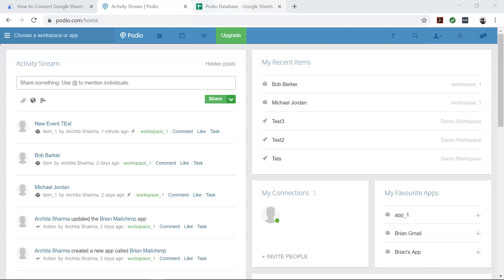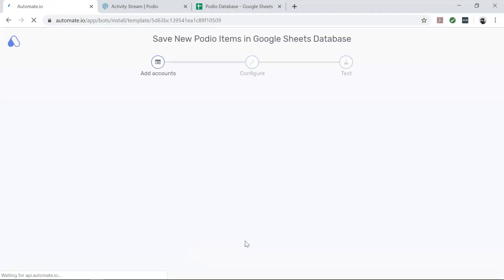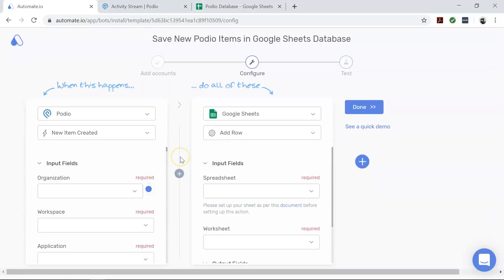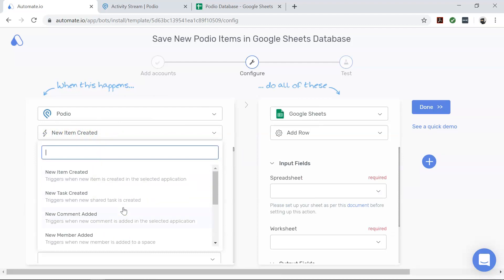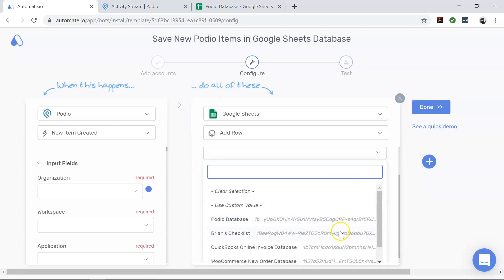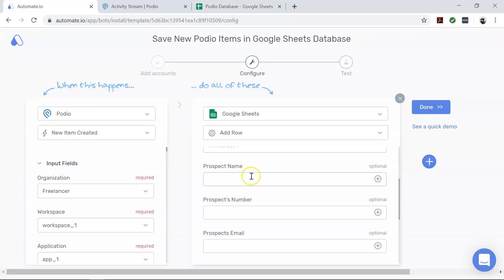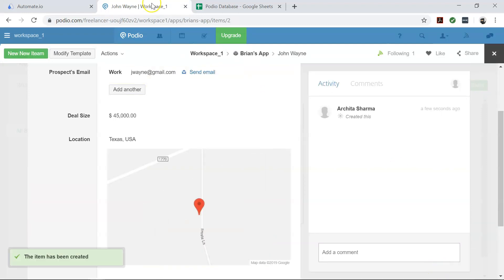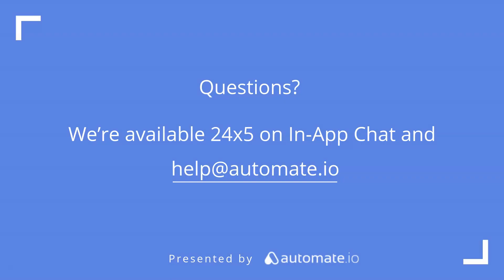Podio Google Sheets Integration 📊 Save new Podio items as Google Sheets rows!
Using Automate.io, you can now *Save New Podio Items in Google Sheets Database*.

So you want to “Save New Podio Items in Google Sheets Database”. But, how will you do it? That’s where Automate.io comes in, it’s a simple tool  to connect your favourite web apps, like Podio, Google Sheets & hundreds more.

To begin, visit this page, click on our usecase box and click on the Get Started Button. On the Add Accounts screen, you will add your Podio & Google Sheets accounts to Automate.io. Authorize these apps by clicking on the ‘Add’ button and entering your credentials. We always keep your data secure with bank-level encryption.

After successfully authenticating your apps, you will land on the Configure page. On this page, you will configure the specific data that you want to transfer from Podio to Google Sheets. First let’s focus on Podio, our trigger app - it tells us when you want your automation to start. Remember, you can change these triggers for different use cases.

Now coming to Google Sheets, our action app, which tells us what’s the end result you want from your automation. For this automation to work, you need to fill the right value in the required input fields for Google Sheets these fields are - SpreadSheet - select the specific google spreadsheet where you want the data to get transferred & WorkSheet - Select the worksheet from the spreadsheet selected above. Note, the field names that appear below the worksheet are taken from the columns in the Google Spreadsheet from our example spreadsheet. You will see different input fields based on your spreadsheet. They can be filled out by dragging and dropping relevant data from Podio like this.

To proceed to the next stage, click on Done. In this stage, you will test your newly created automation - which we call a BOT. We will now test our bot. Now, move to the dashboard of Automate.io and click on ‘I’m done’.

Liked the tutorial? Automate.io is a simple tool that helps businesses and people become more productive by automating their time consuming tasks.

Over 11,000 users from companies like Uber, Intel, Google and more trust Automate.io to connect their favorite web apps like Facebook Lead Ads, Google Sheets, Gmail, Salesforce, MailChimp and hundreds more!